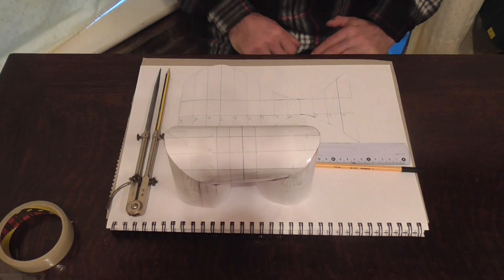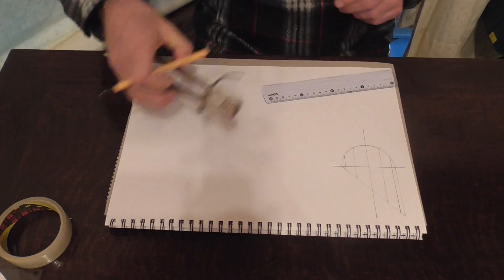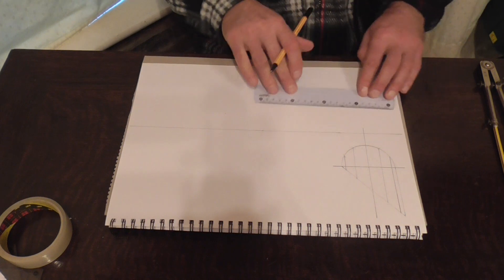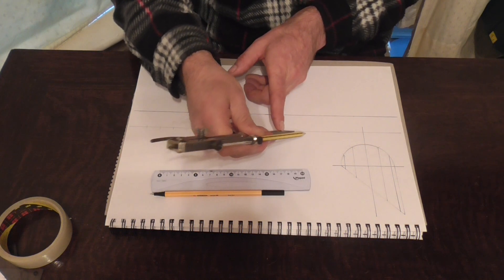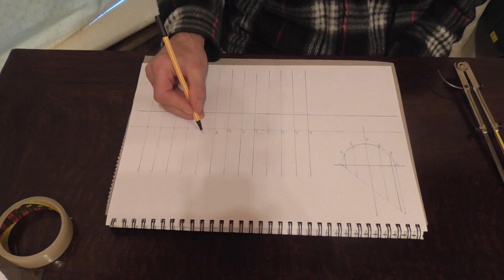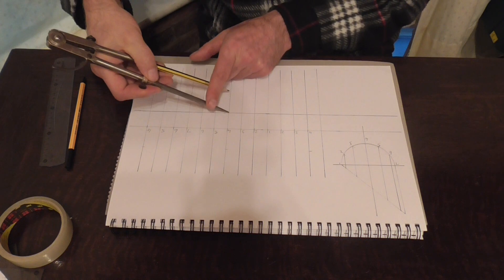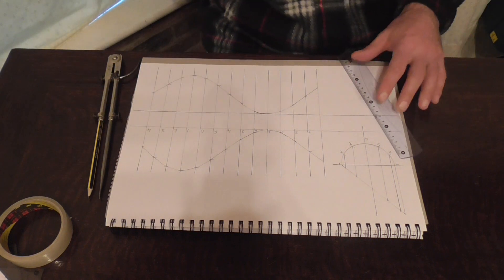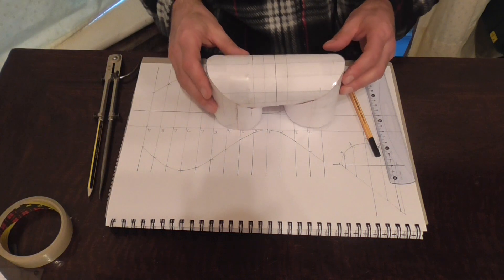Pattern Development. 90 degree Double Return Elbow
Pattern development for thermal insulation, pipe work and sheet metal work for a 90 degree return double elbow.